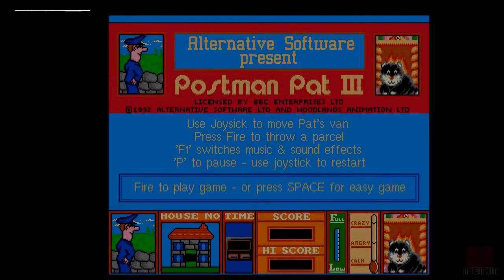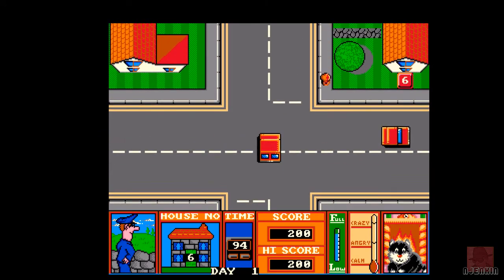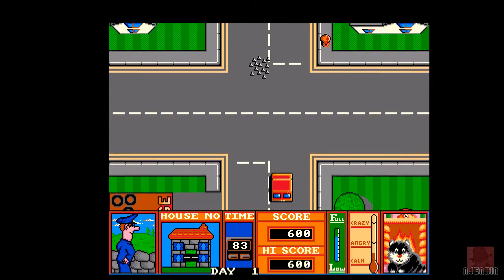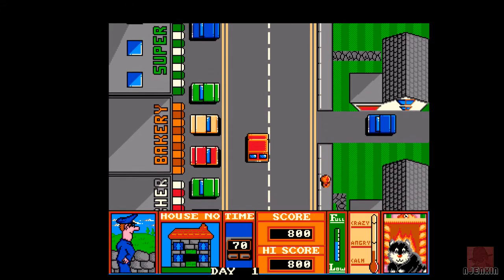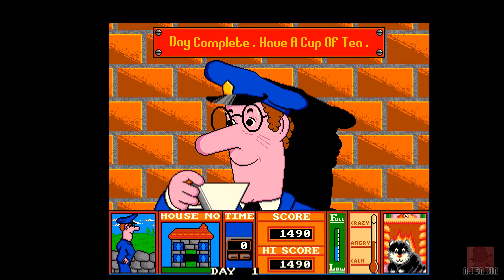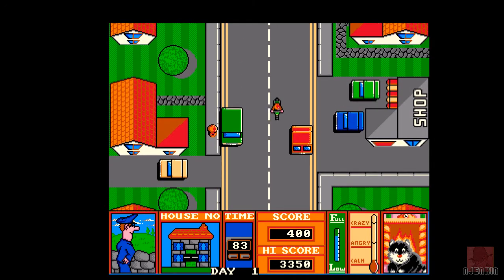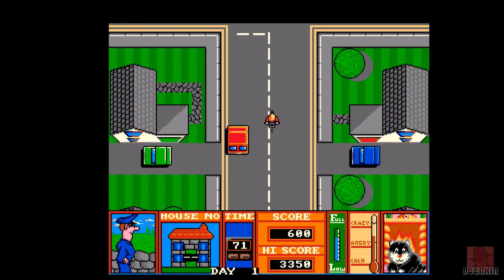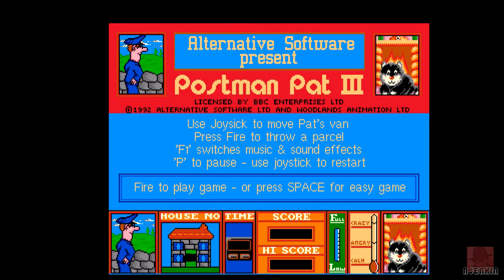AMIGA : Postman Pat 3 - with Commentary !!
POSTMAN PAT 3 on the Commodore Amiga published by Alternative Software in 1992. This game was terrible on the spectrum. Any better on the Amiga? Erm, good luck Pat.